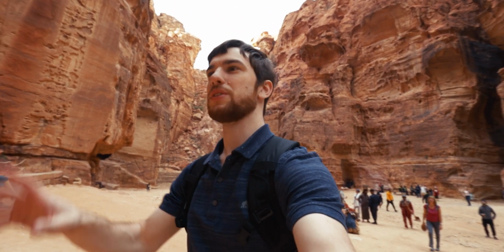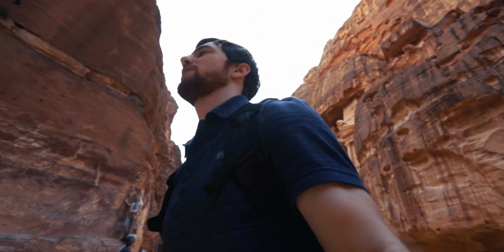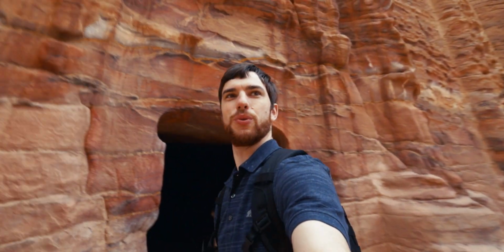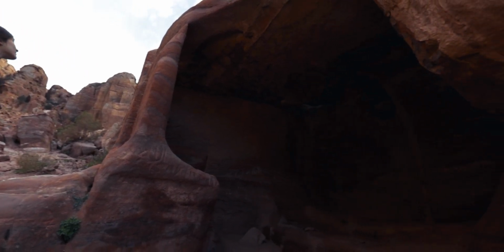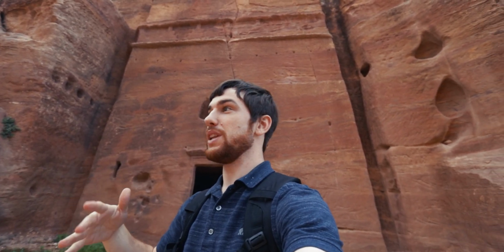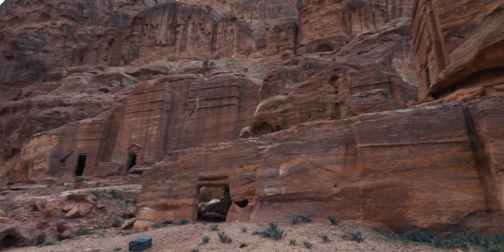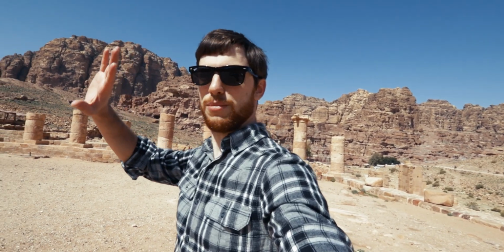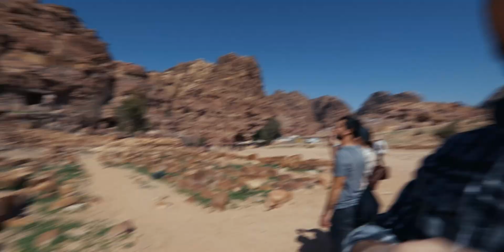The Grandeur of Petra, Jordan (Ancient Lost Civilization)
This video is long overdue. We had the privilege of visiting Petra, Jordan, in March 2020 just before the pandemic hit (we almost got stuck there, but that's another story). I was unprepared for how truly awesome this place was. Home to the ancient civilization of the Nabateans over 2000 years ago, this place was like being on another planet. To think humanity could construct something this monumental thousands of years ago is inspiring for sure. Petra holds a well-deserved spot on the “New 7 Wonders of the World.” This place easily made Trish and I’s top 5 best places to visit.